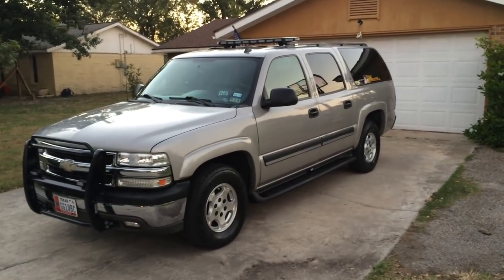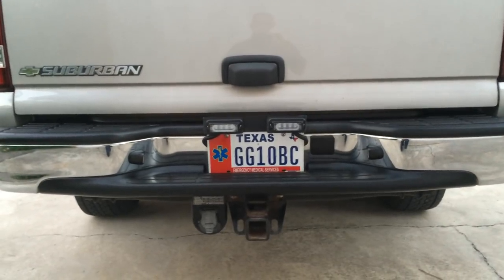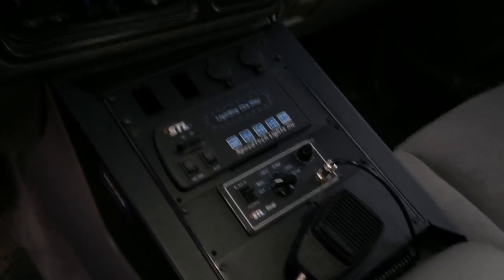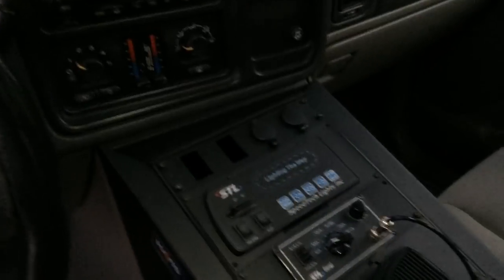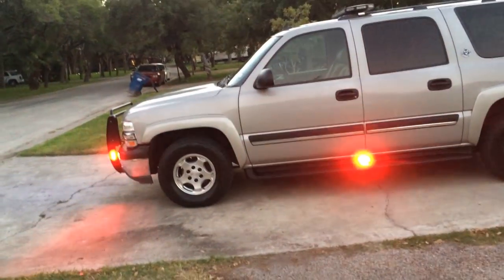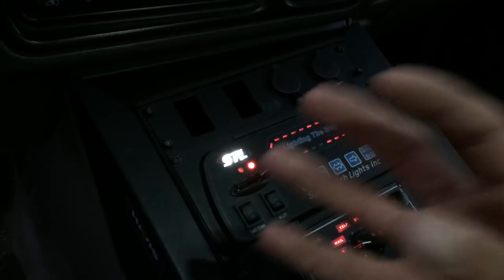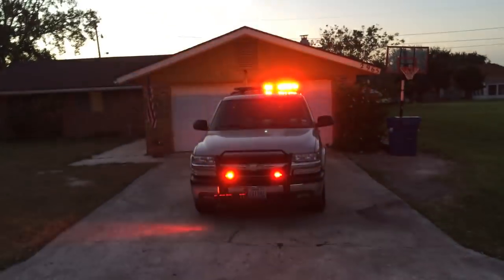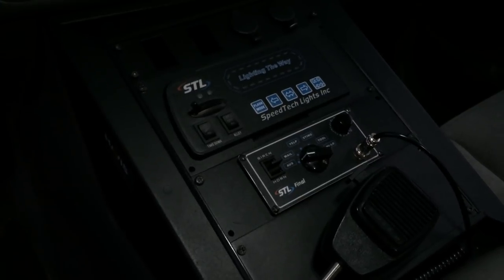2006 Chevy Suburban POV Emergency light upfit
All Speedtech Lights. 47inch K-Force  linear Special Edition lightbar. STL Final 100watt siren. Havis console.